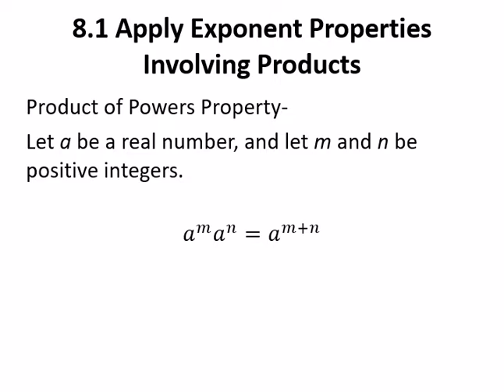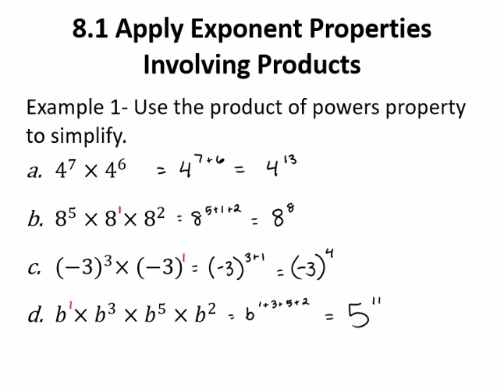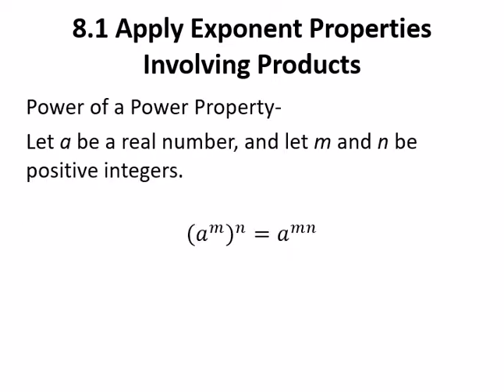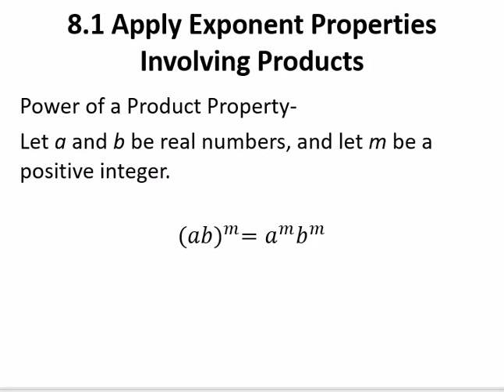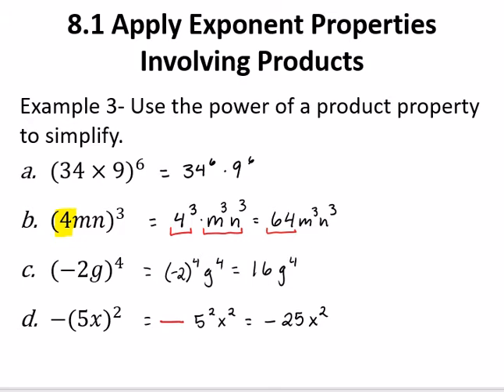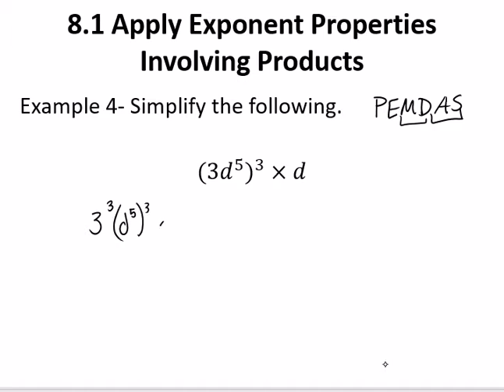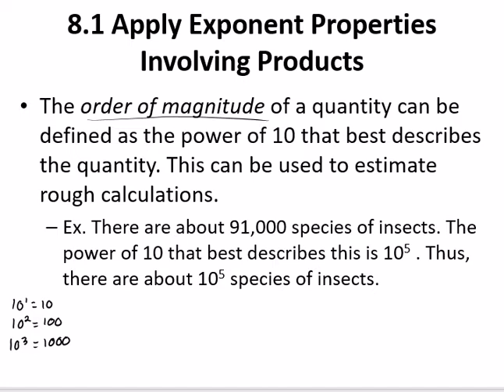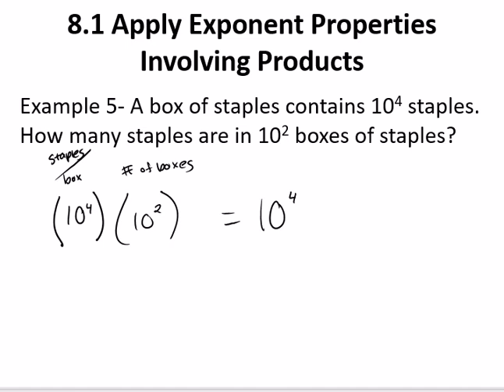Algebra I, 8.1: Apply Exponent Properties Involving Products